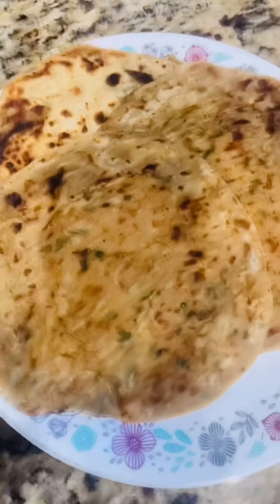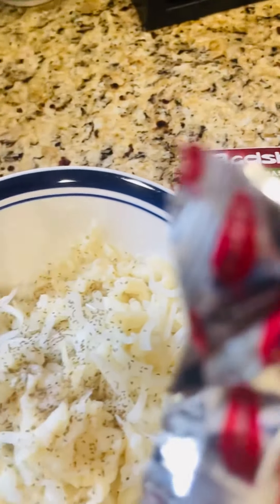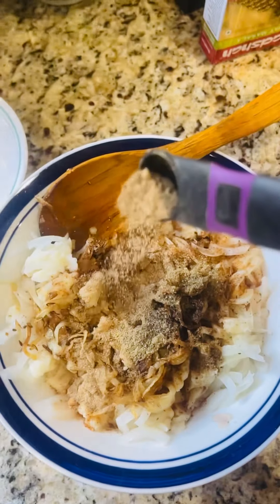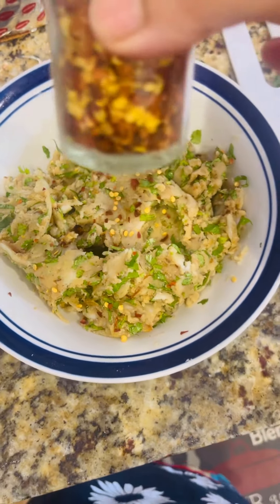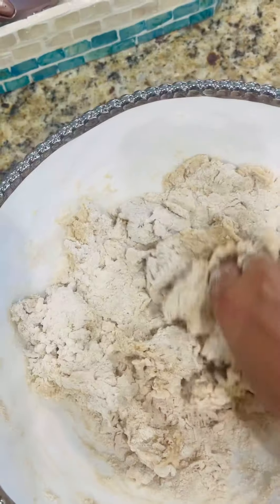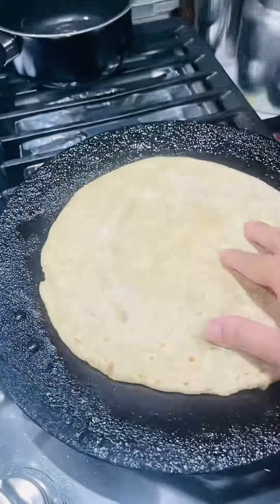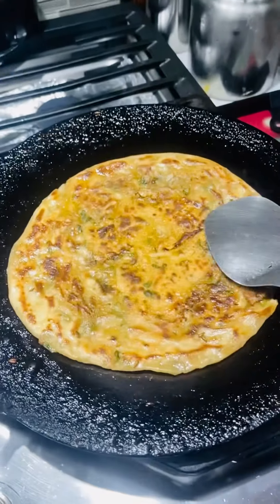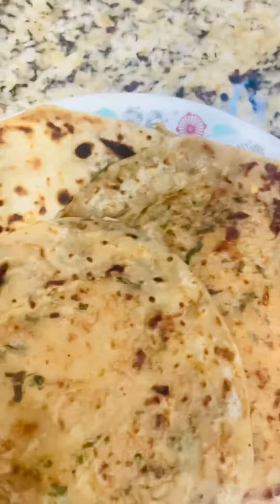Serina Simple Aloo Paratha (Potato Stuffing). One of most famous Indo Pak dish.